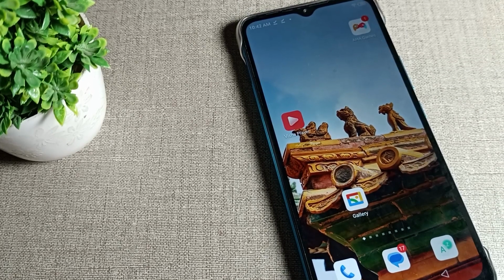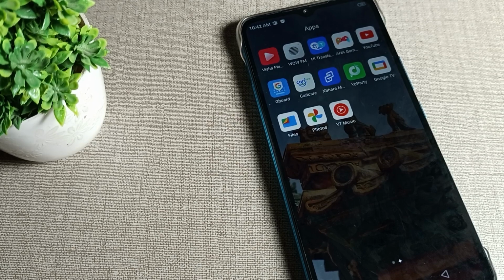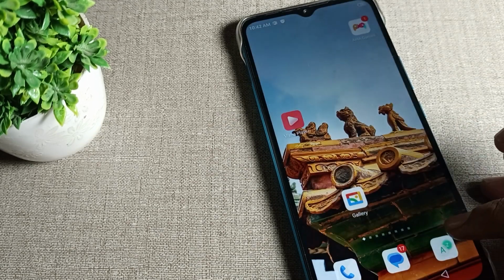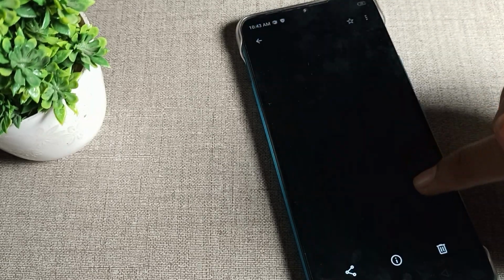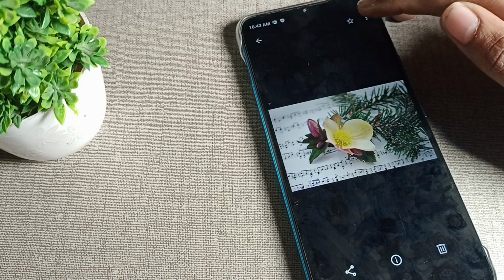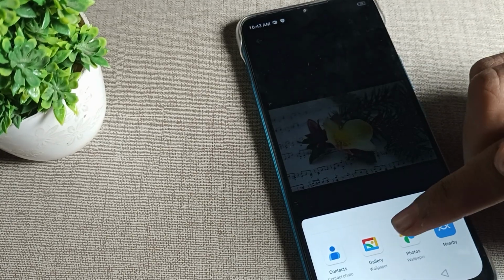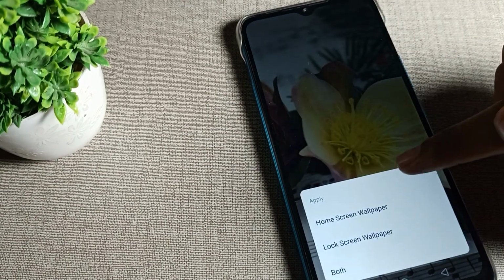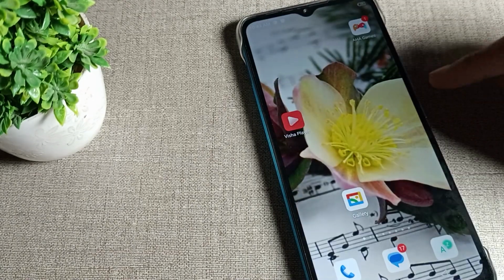Set download wallpaper infinix hot 12, how to use download wallpaper in infinix hot 12 phone